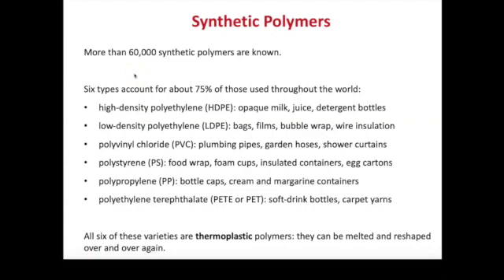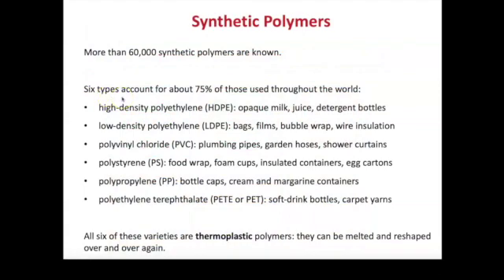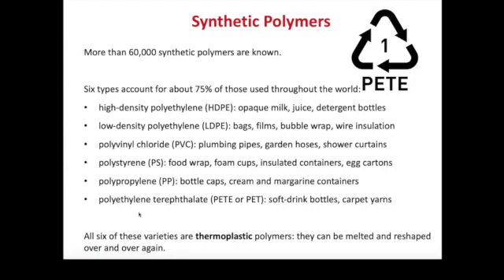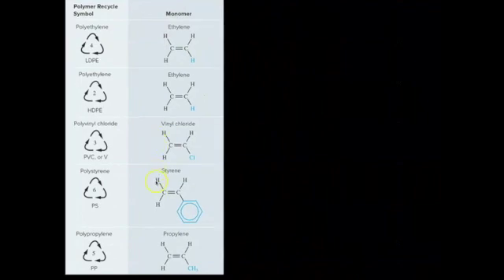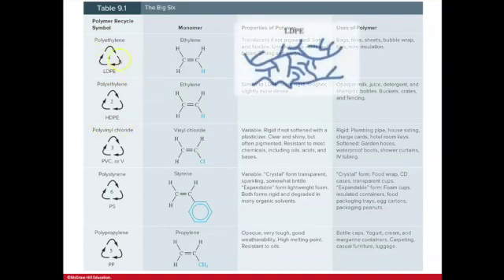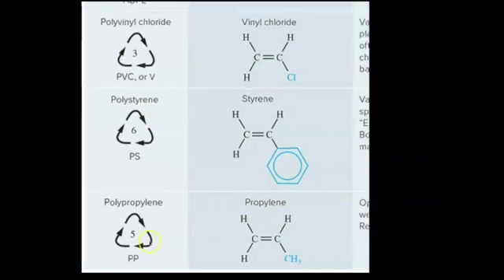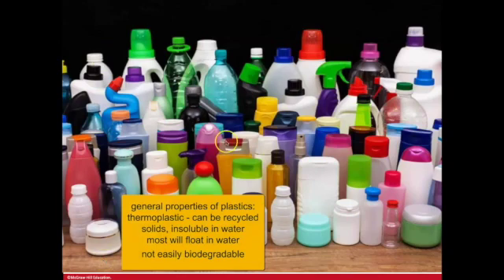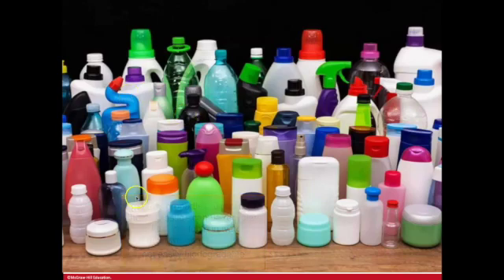The Big Six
9.1 Lecture
The Big Six - Most Common Synthetic Polymers
HDPE, LDPE, PVC, PS, PP
Addition Polymerization Reaction